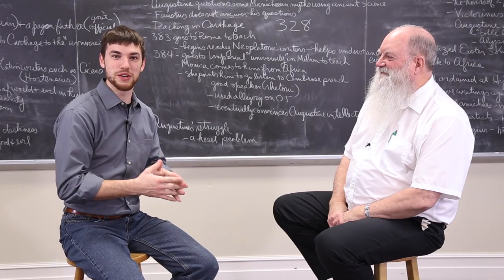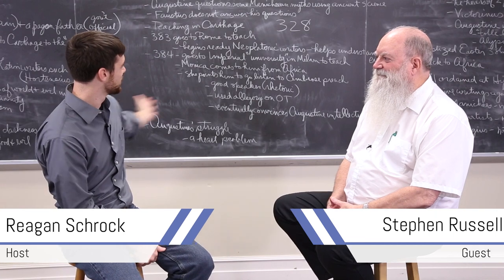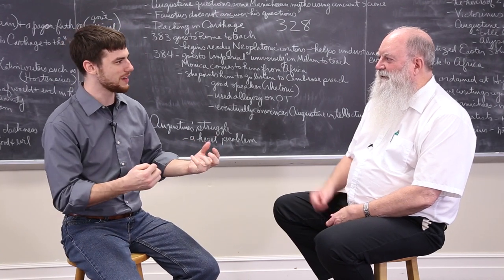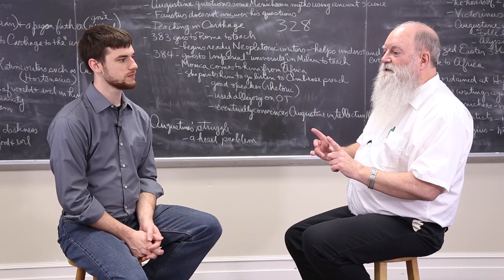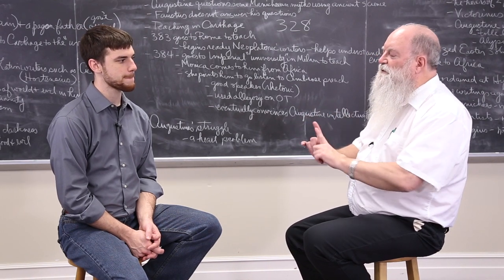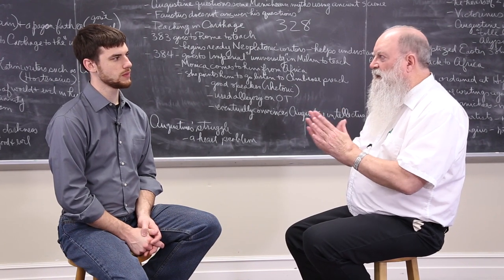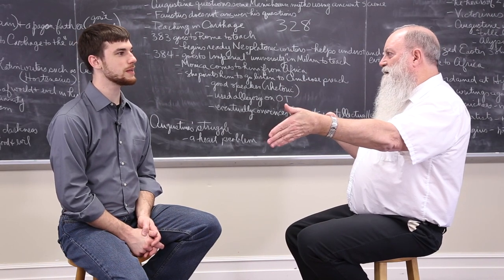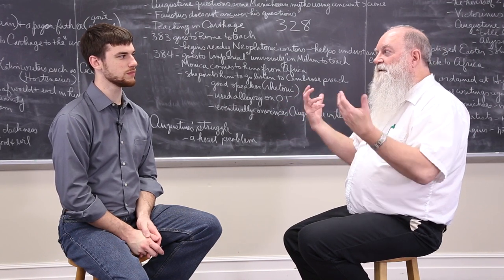Why Study Church History? — Stephen Russell — Ep. 074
In this unscripted conversation with Stephen Russell, various aspects of modern church history are discussed. From Mennonites fighting with Hitler to colonial churches in North America, history is examined and points are made. Stephen encourages more people to seriously study history.

This is the 74th episode of Anabaptist Perspectives, a podcast, blog, and YouTube channel that examines various aspects of conservative Anabaptist life and thought.

The views expressed by our guests are solely their own and do not necessarily reflect the views of Anabaptist Perspectives or Wellspring Mennonite Church.